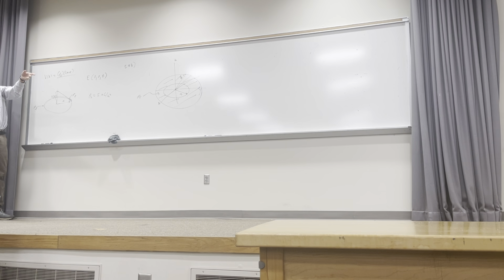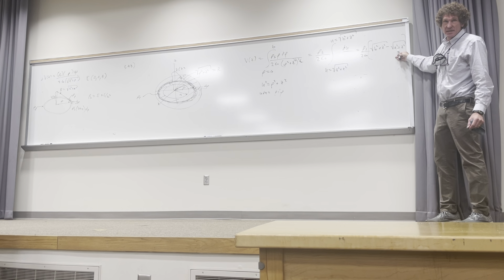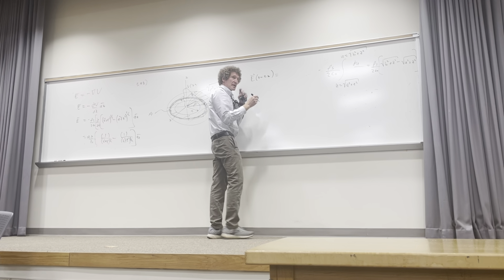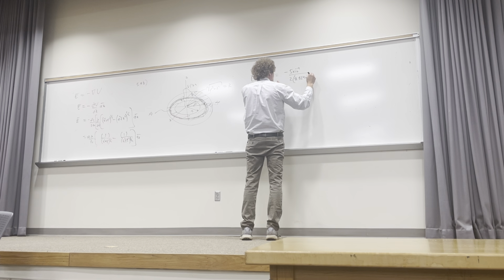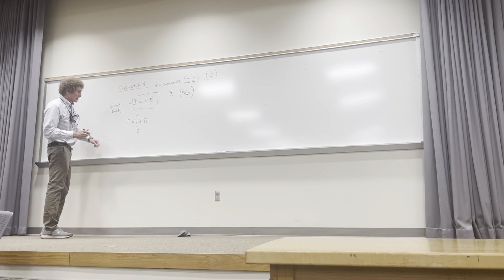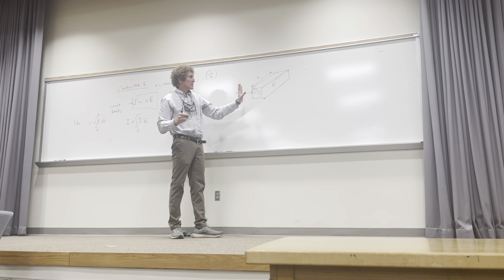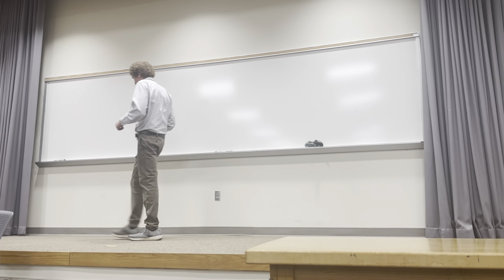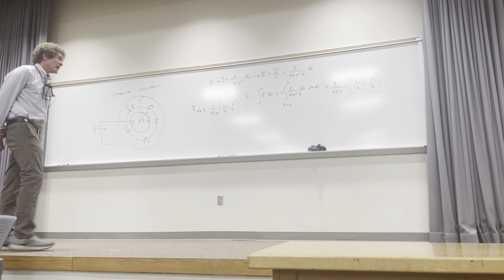EMAG 2/21/22 Lecture 16